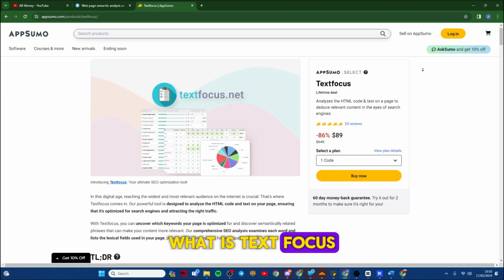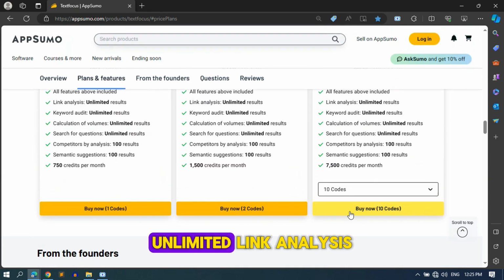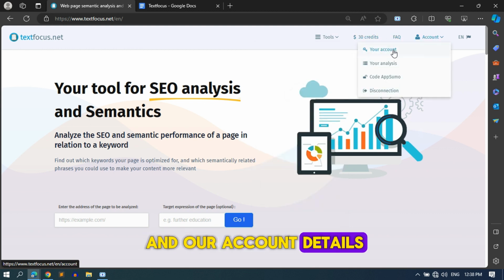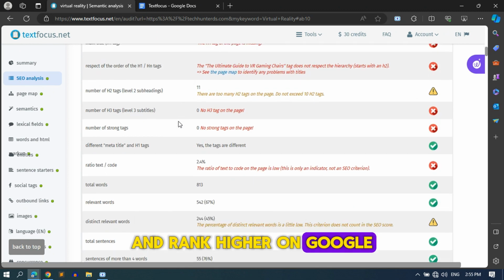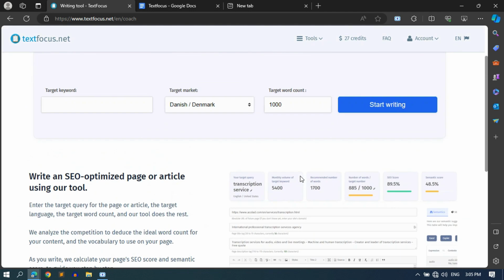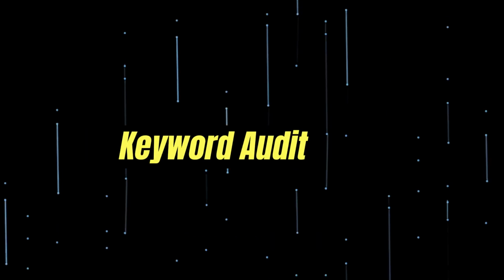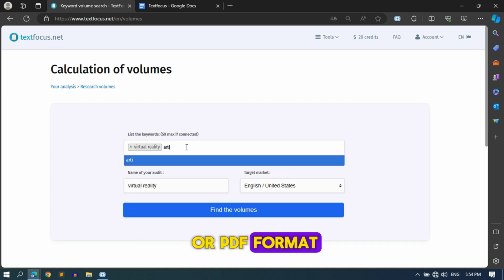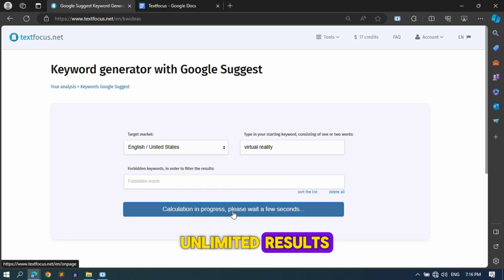Textfocus Tutorial & Review 2024 - SEMrush, Ahref, Ubersuggest Alternative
Textfocus Complete Tutorial: In this Textfocus review video, I will look closer at its features, pricing, lifetime deals, use cases, alternatives, and my final opinion…